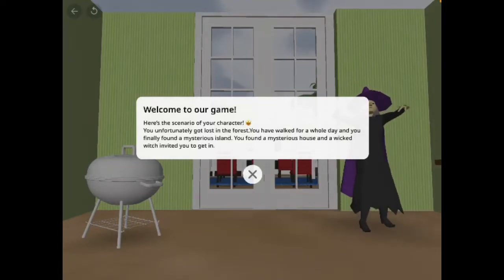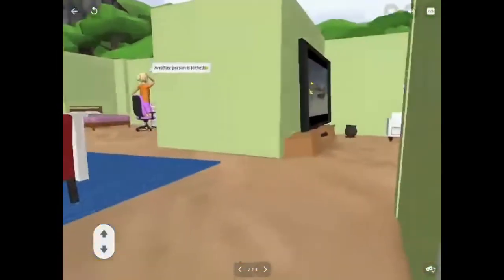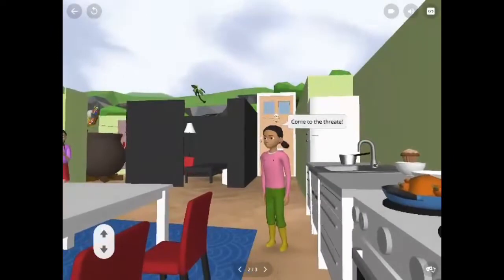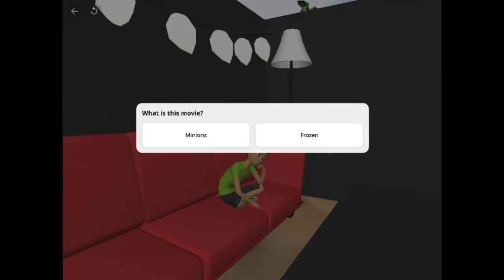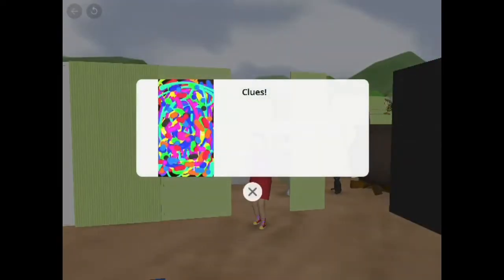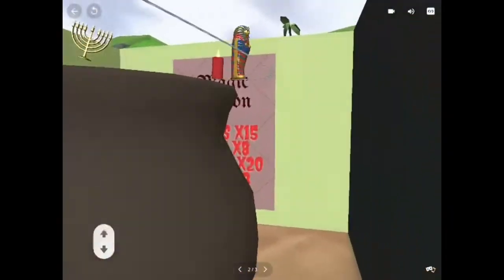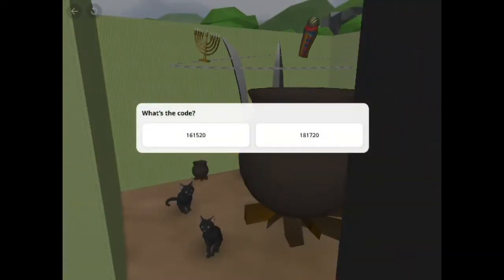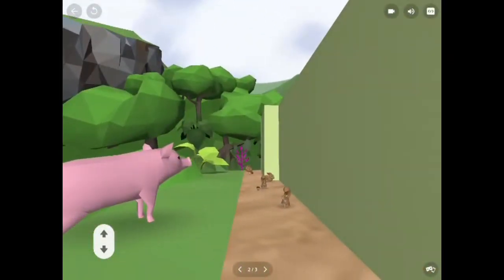Metaverse with CoSpaces (3C Hazel, Mok Cheuk Ki)